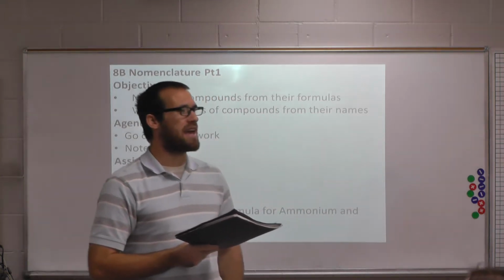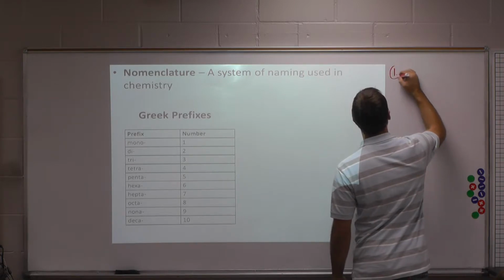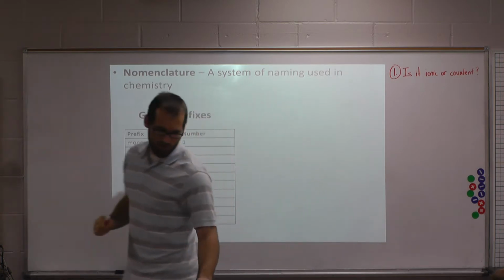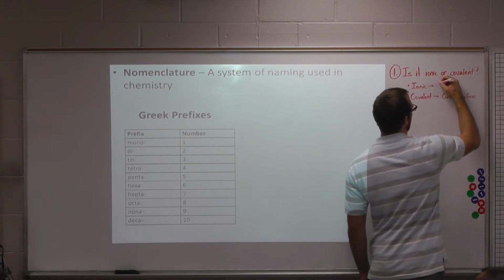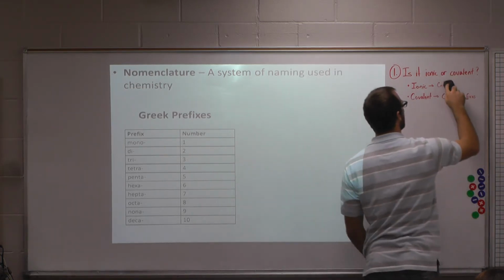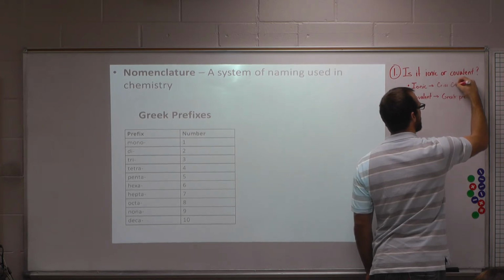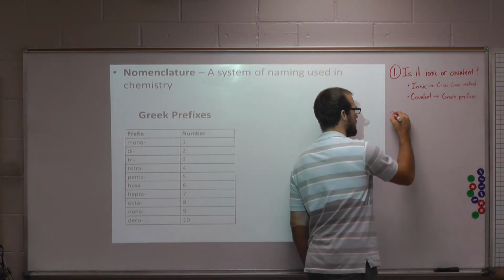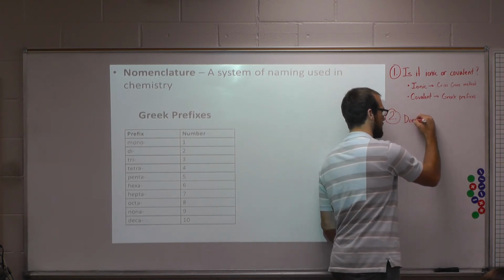8B Nomenclature Pt1